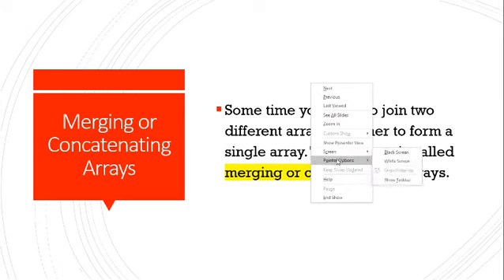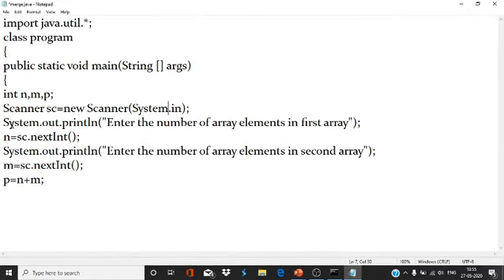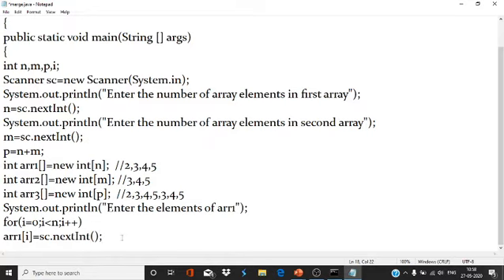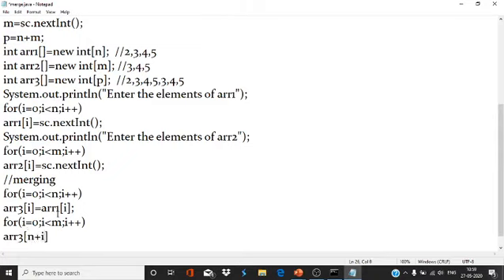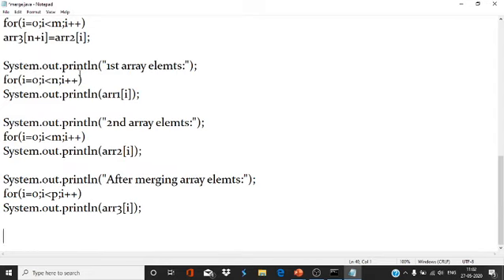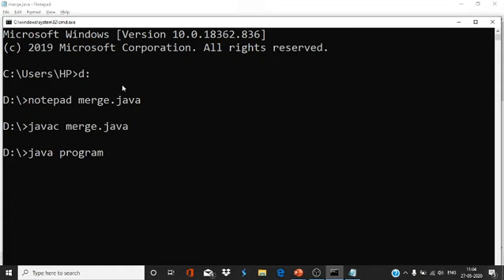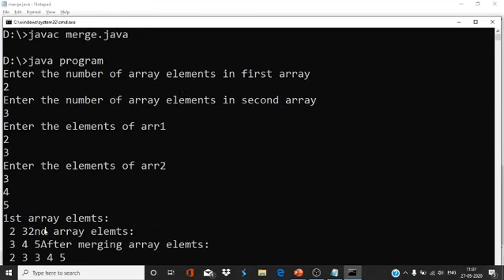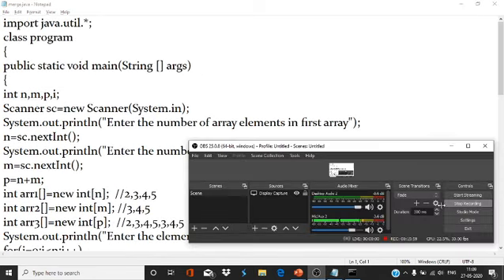merge two arrays in java | Merging of arrays in java | ICSE class 10 Computer